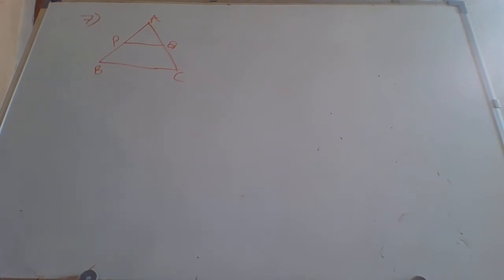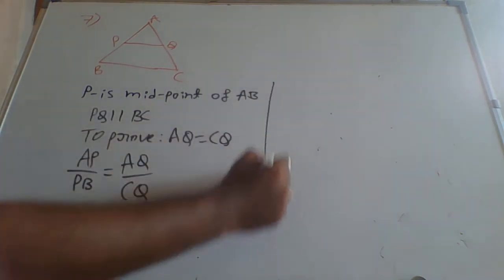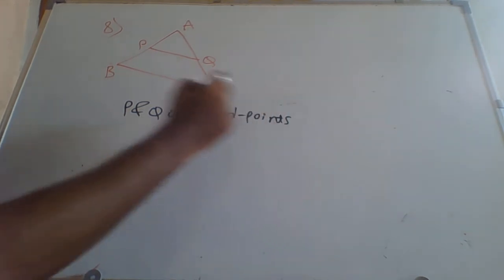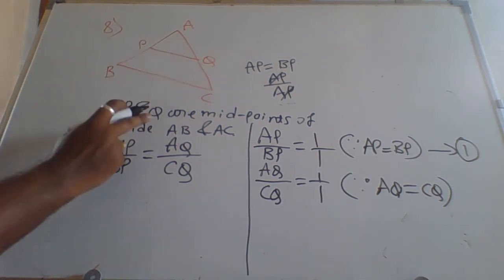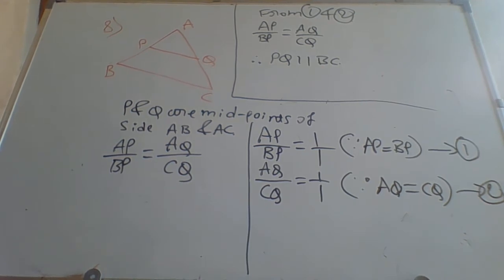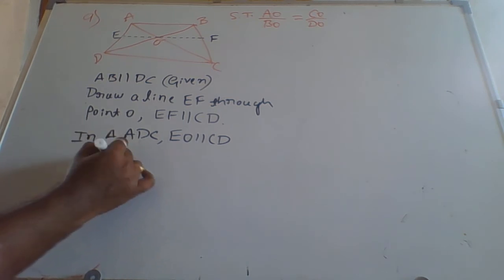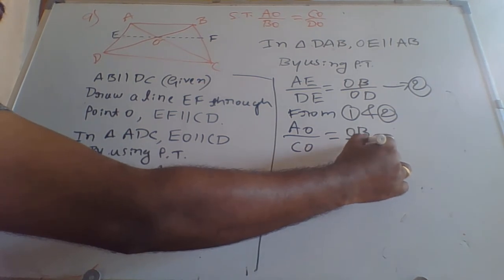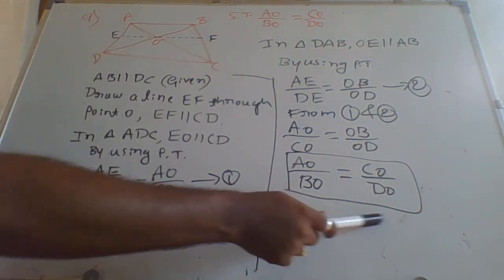CLASS - 10 MATHEMATICS